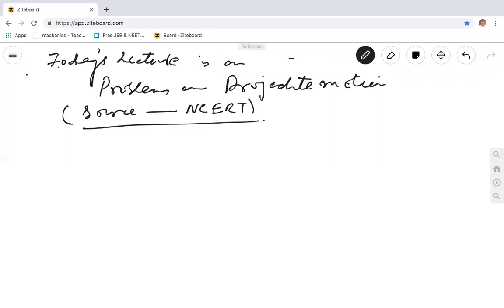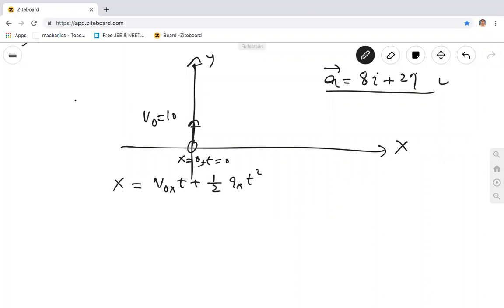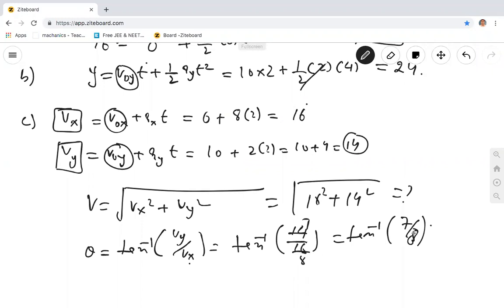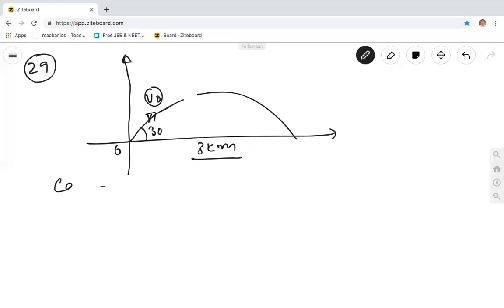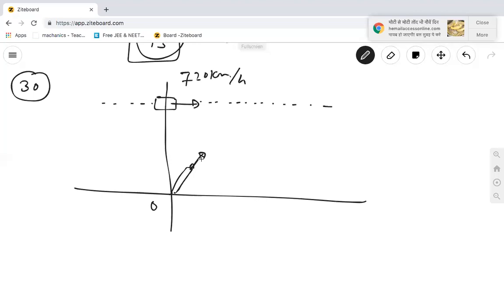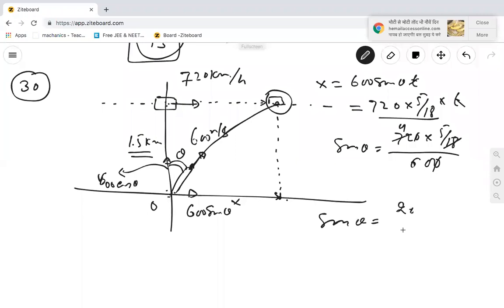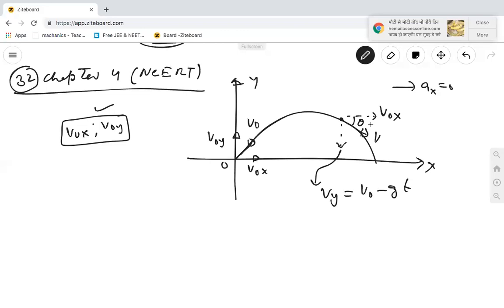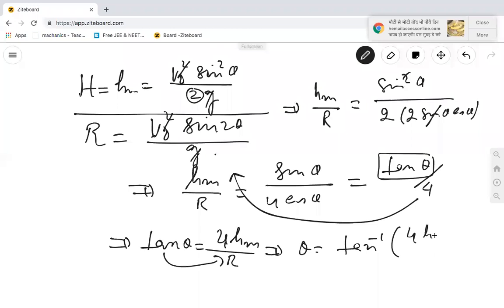5th lecture on projectile motion by nazir tantray